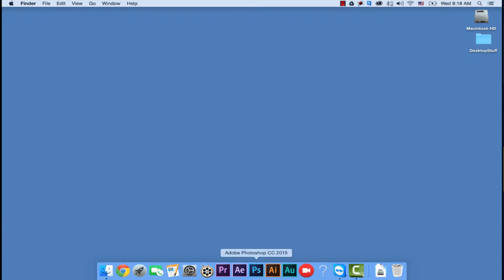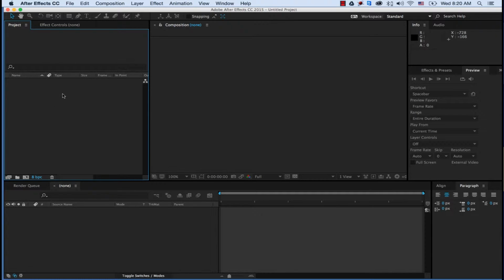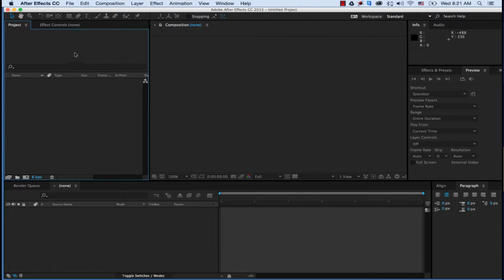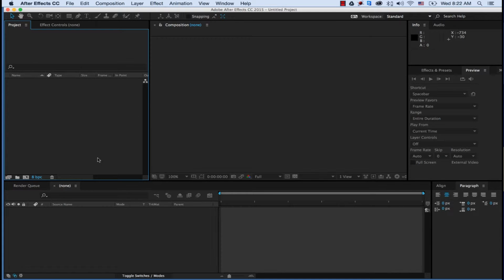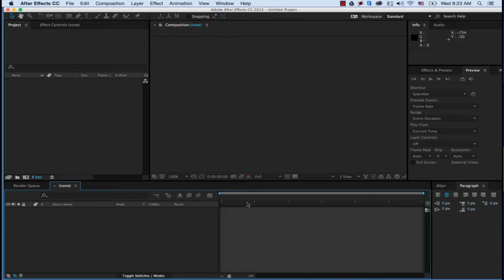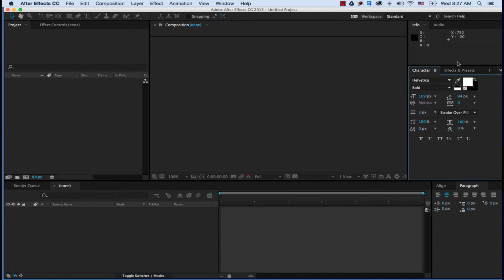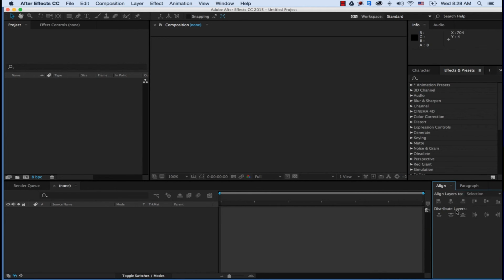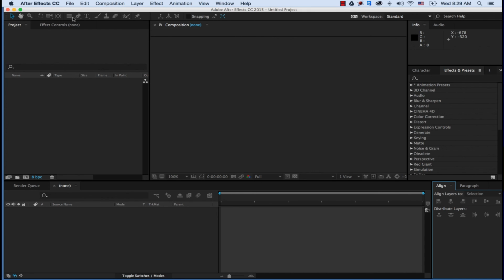After Effects - Intro to AE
An introduction to After Effects. Familiarize yourself with the layout and work areas of After Effects.